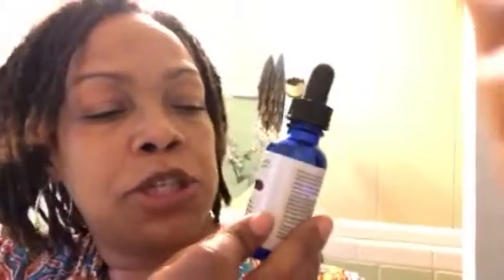19 Month Loc Update and Collagen Use!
Using Dr. Axe, Ancient  Nutrition,  Multi Collagen Protein and my hair is growing like crazy!